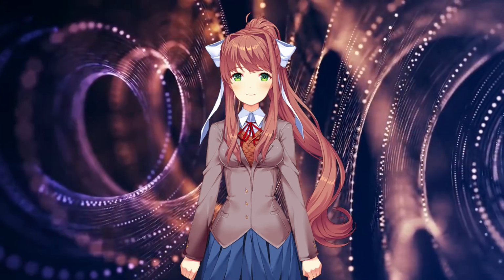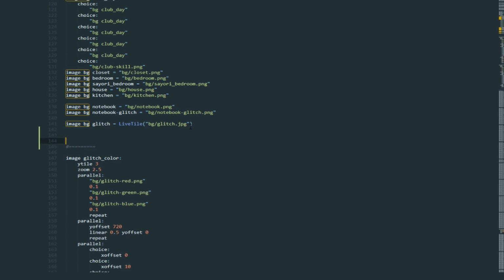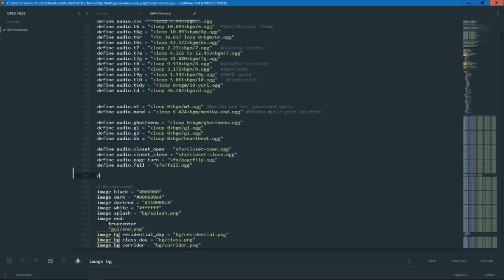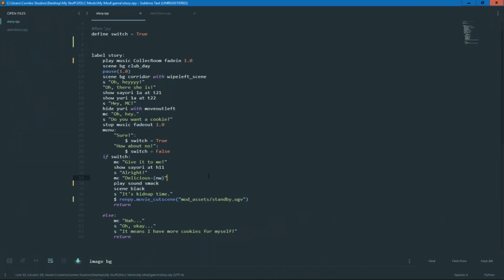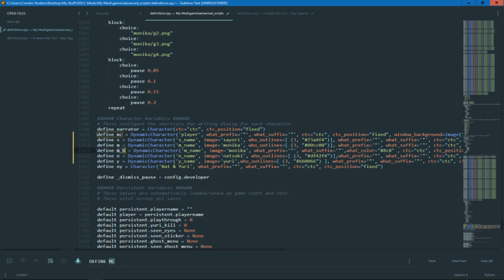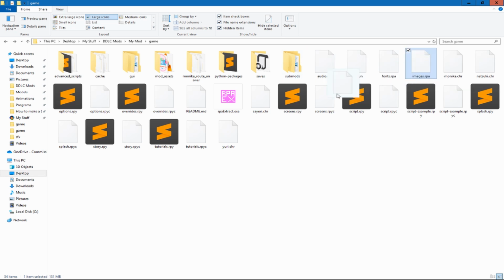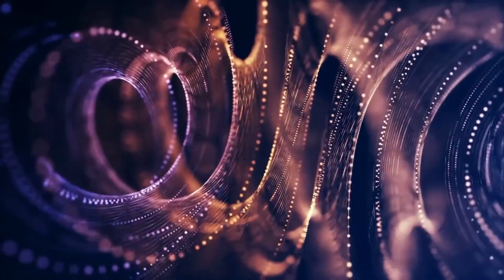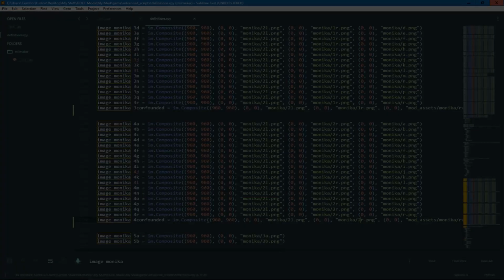Custom Assets ~ How To Make A DDLC Mod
💫Credits💫
Doki Doki Literature Club was not made by me. This is just a modification of the original game.